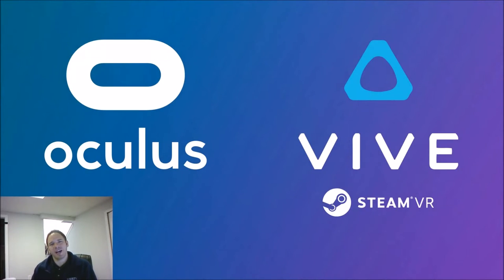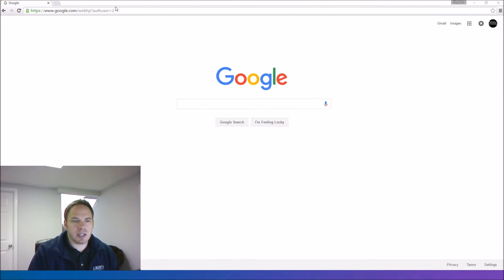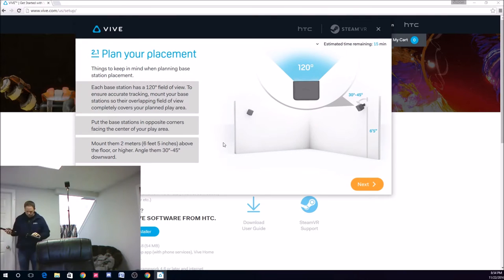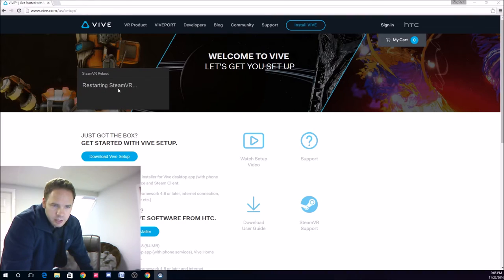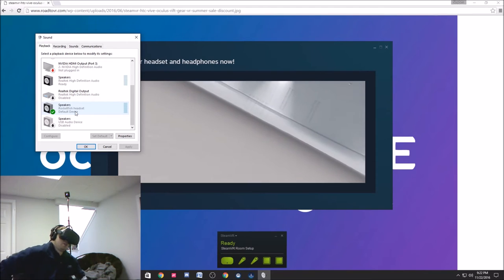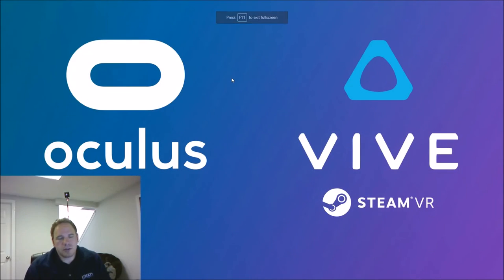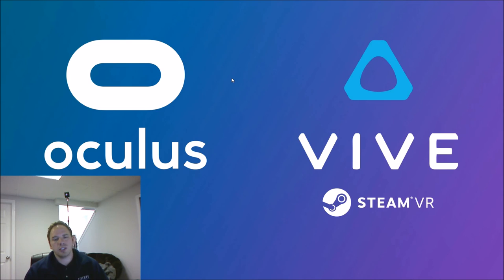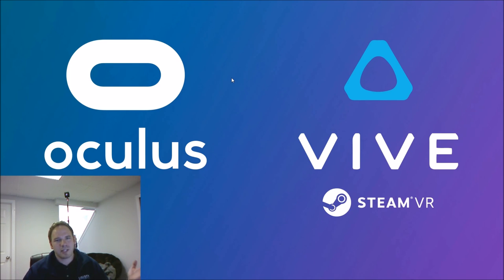HTC Vive Review - Better than the Oculus?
Watch as I setup, install,  play with, and review the HTC Vive.

Intro: 0:16

A look at the hardware: 2:18

Software Download/Install: 3:17

Hardware Setup: 5:47

First Error: 8:29

Issues Mostly Resolved: 9:26

Finally playing: 11:56

Bow and Arrow Fun: 13:27

Oculus\Vive Issues: 14:00

Oculus vs Vive Review: 15:21